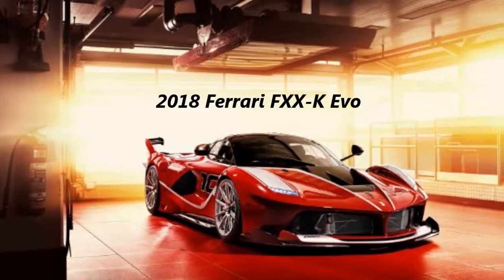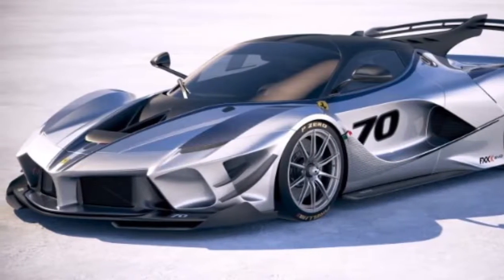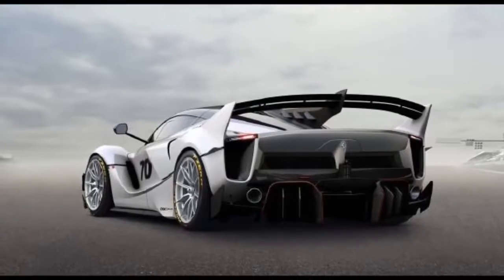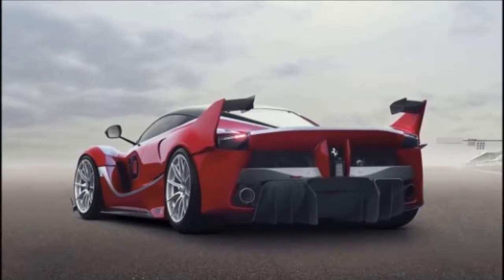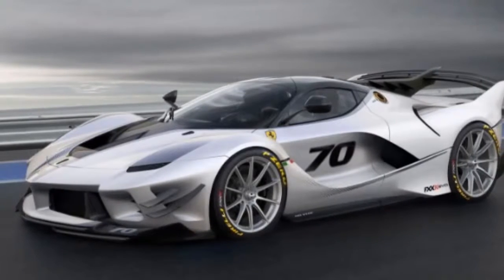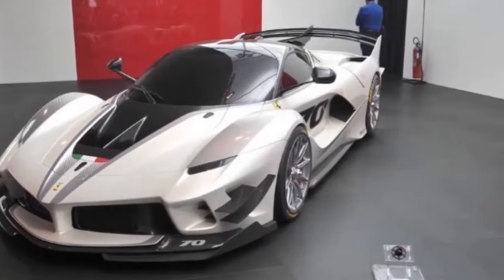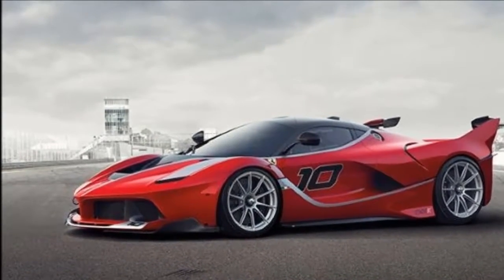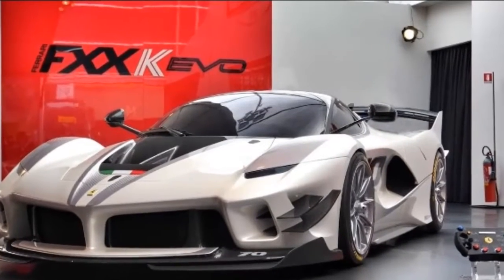2018 Ferrari FXX K Evo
New Review 2018 Ferrari FXX K Evo

ferrari fxx k evo, ferrari fxx k evo sound, ferrari fxx k evolution sound, ferrari fxx k evoluzione sound, ferrari fxx k evo top

speed, ferrari fxx k evo on board, ferrari fxx k evo unveil, ferrari fxxk evo, ferrari fxxk evo sound, ferrari fxxk evolution,

ferrari fxxk evoluzione, ferrari fxx k evo flames, ferrari fxx k evo vs p1 lm, ferrari fxxk evo vs p1 lm, ferrari fxx k sound,

ferrari fxx k evo acceleration, ferrari fxx k evo monza, ferrari fxx k monza